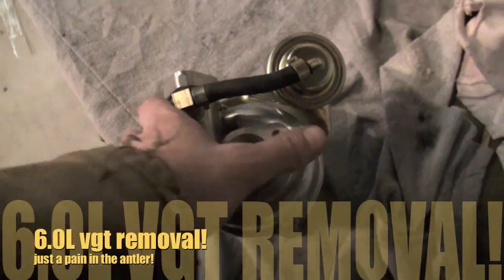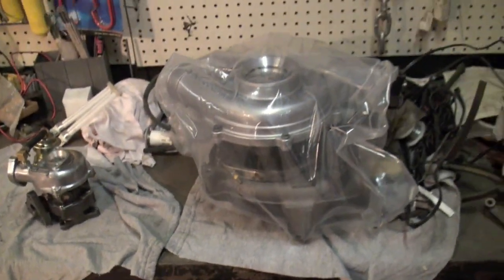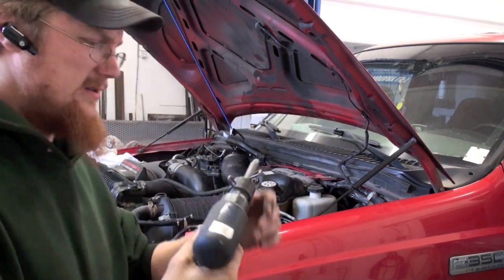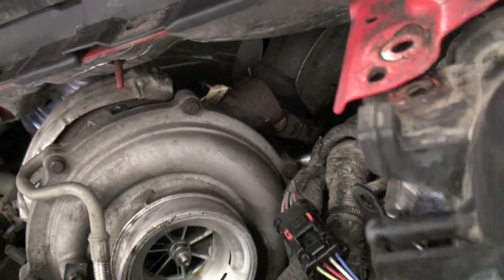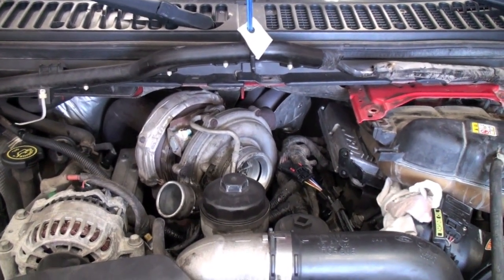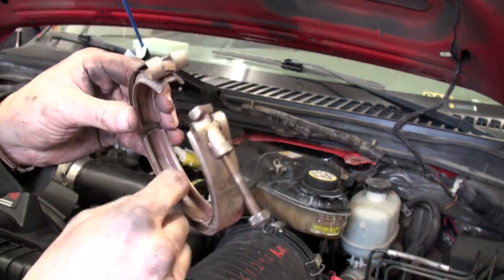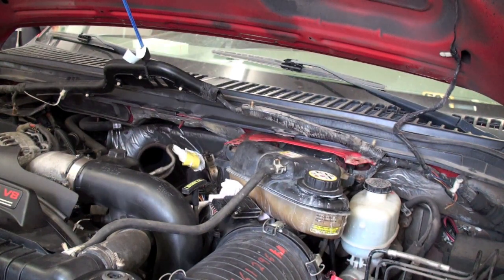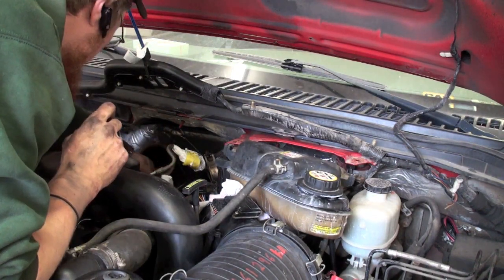6.0L diesel vgt (variable geometry turbo) removal!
big dirty loves me now! it took about 6 hours to change the turbo and exhaust but i was being special careful not to damage anything so there is some good footage of the removal i will show you tomorrow bout how damaged the turbo was and what the exhaust is like to install and how to install the new turbo and then the big chooch! thanks for watching!